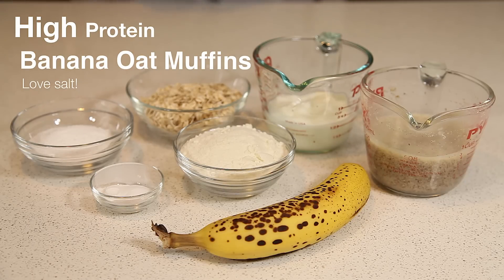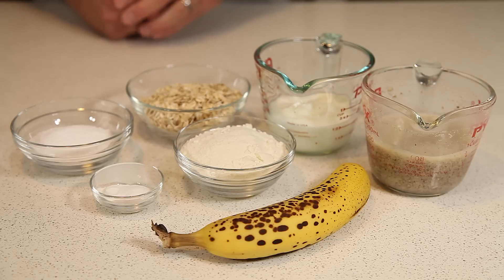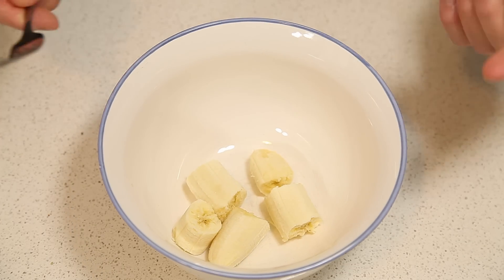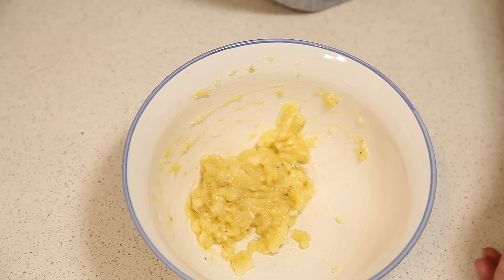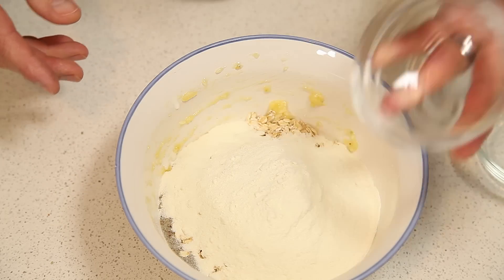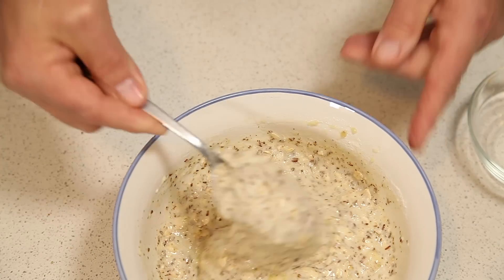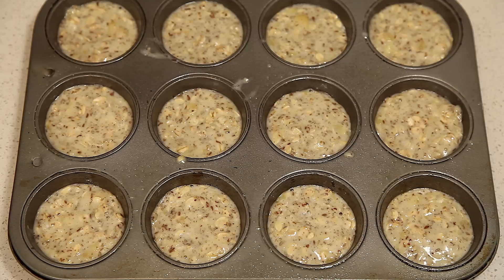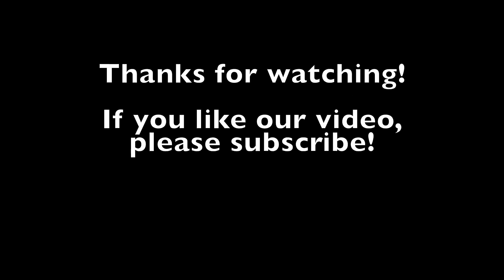High Protein Banana Oat Muffins (Low salt!)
Today, we show you how to make this simple high protein banana oat muffins.  It is high in protein, sweet from the banana and low in salt!

*The ingredients we used are little to no sodium

Recipe

Serves: 12 small muffins

Ingredients:

1 banana
3/4 cup egg whites or flax seed and water *see directions below
1/2 cup low fat plain Greek yogurt
3/4 oats
2 scoops vanilla vegan protein powder
1/4 cup sugar substitue
1 teaspoon baking powder
1 teaspoon baking soda

Directions:

1.  Preheat oven to 350° F and grease a muffin tray with cooking spray.

2.  In a mixing bowl, add the banana and mash it with a fork.  Add the yogurt, egg whites or flax seed and water, oats, protein powder, sugar substitute, baking soda and baking powder.  Mix well to combine.

3.  Divide the batter evenly to make 12 muffins and place in the oven for 15-20 minutes at 350° F.

*Flaxseed has mucilaginous quality, and when mixed with water it becomes very similar to egg whites.

To make an egg white substitute with the help of flaxseed:

1.  Combine 1 tablespoon of ground flaxseed with 3 tablespoons of water and mix thoroughly.

2.  Now, simmer this mixture for a few minutes, until you get a mixture of egg like consistency.
(We did this in a glass measuring cup, microwaved for 30 seconds, removed for microwave, and whisk.  Repeat this step till you get the consistency of egg whites, it may take a few cycles.)

3.  Let the mixture cool before using.

This is enough to substitute one egg white.